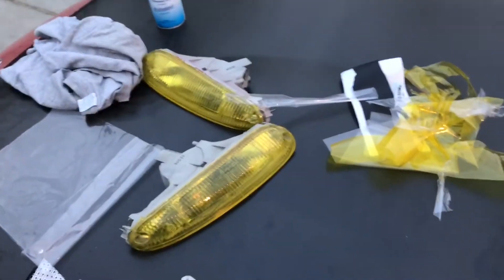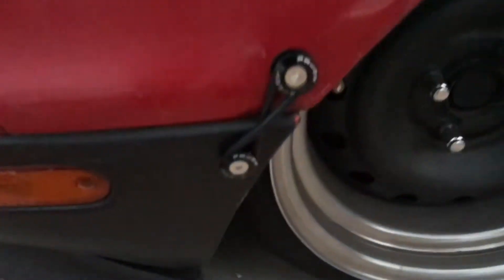Local Car Fest Prep 2